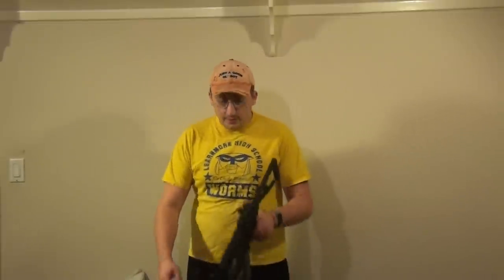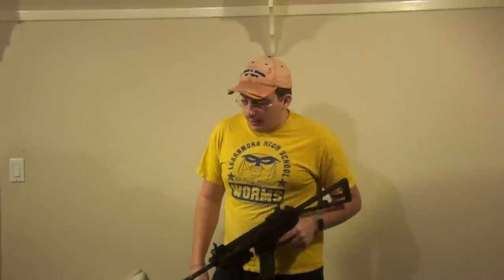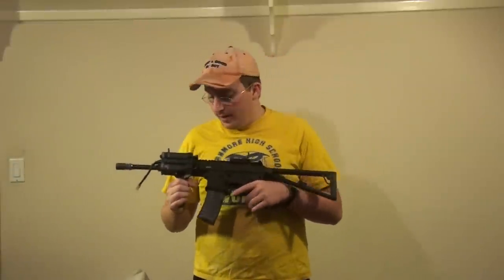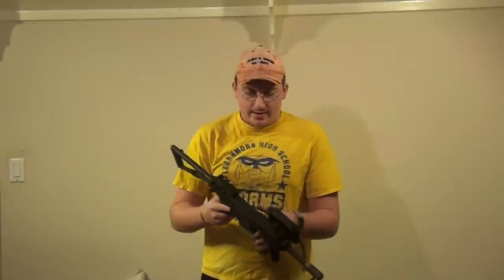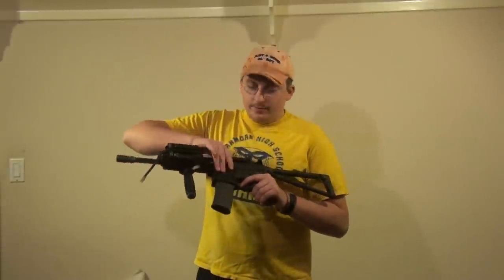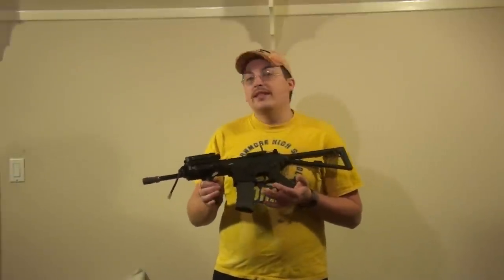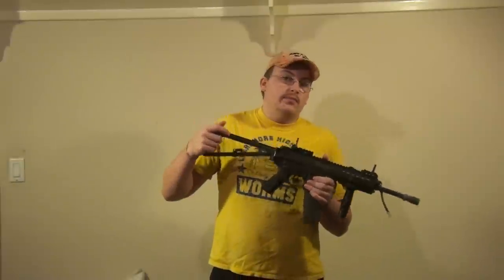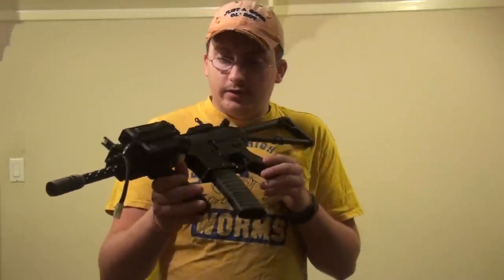D-boys PDW Teaser